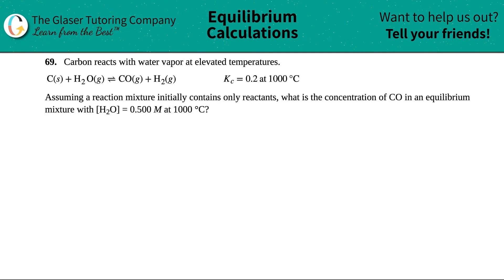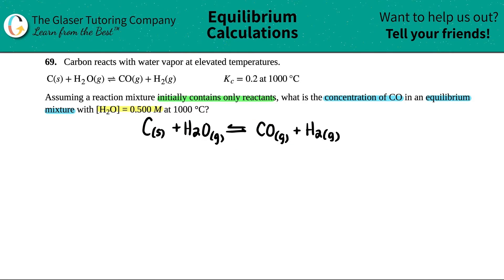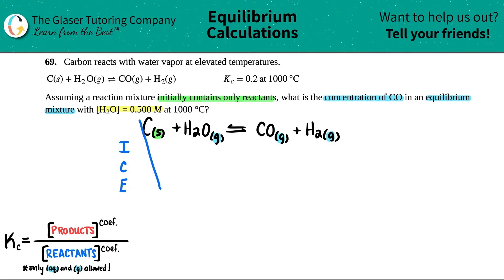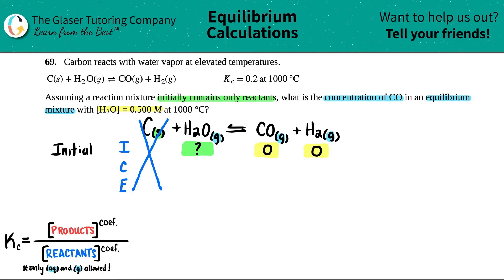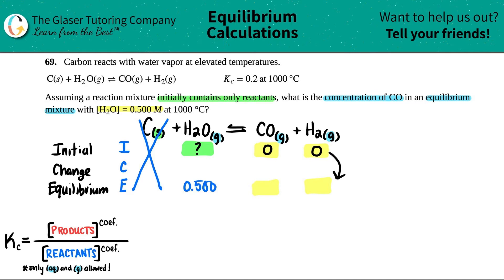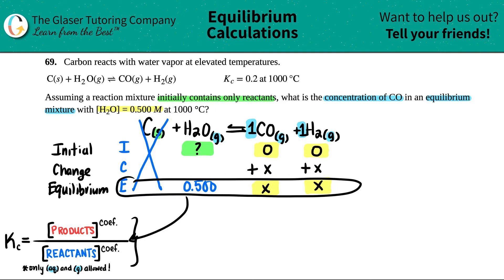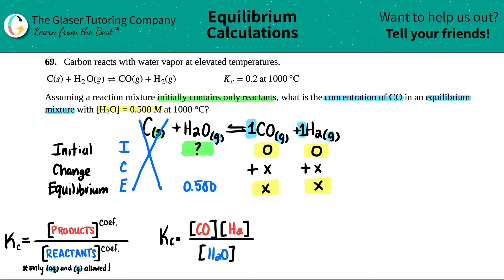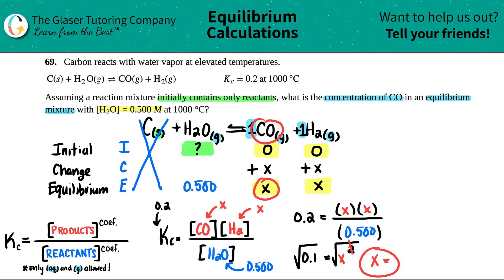13.69 | Carbon reacts with water vapor at elevated temperatures. C(s) + H2 O(g) ⇌ CO(g) + H2(g)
Carbon reacts with water vapor at elevated temperatures.
C(s) + H2 O(g) ⇌ CO(g) + H2(g) Kc = 0.2 at 1000 °C
Assuming a reaction mixture initially contains only reactants, what is the concentration of CO in an equilibrium mixture with [H2O] = 0.500 M at 1000 °C?